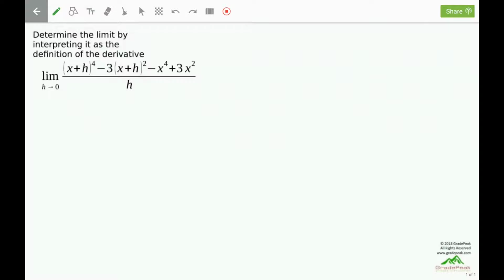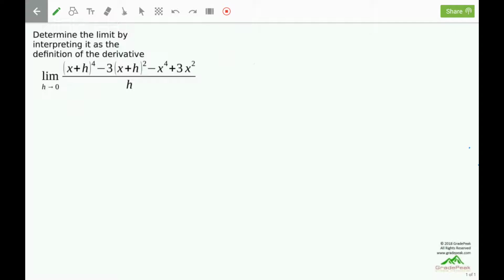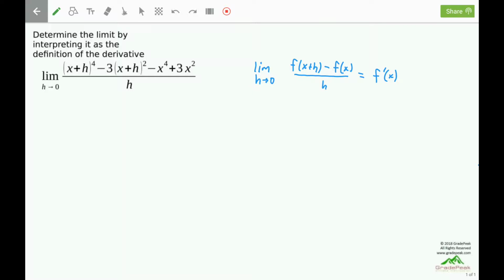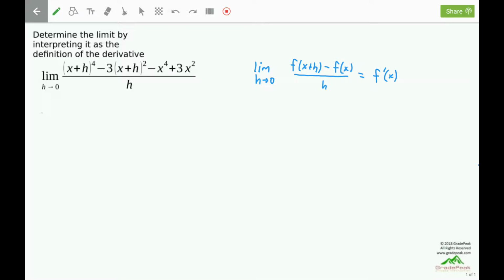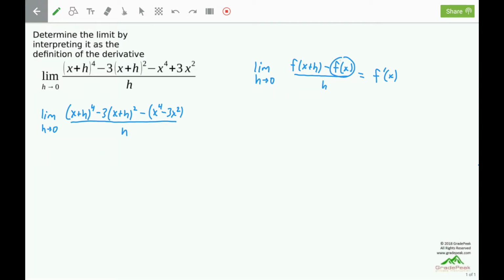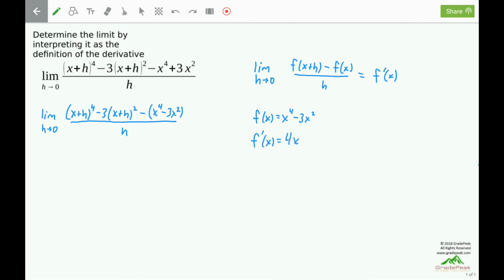GradePeak Calculus 1 Derivative Interpretation From The Definition 1 07